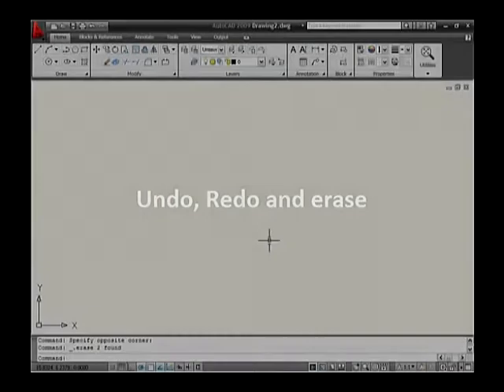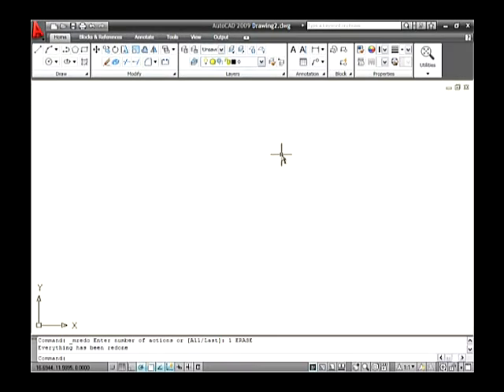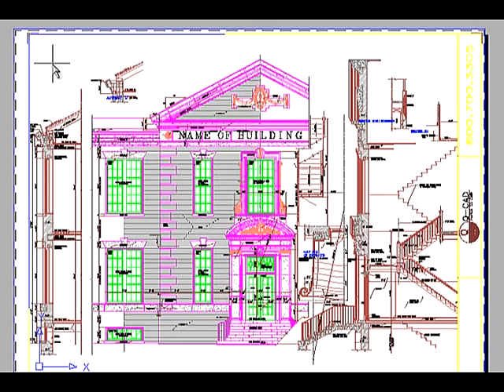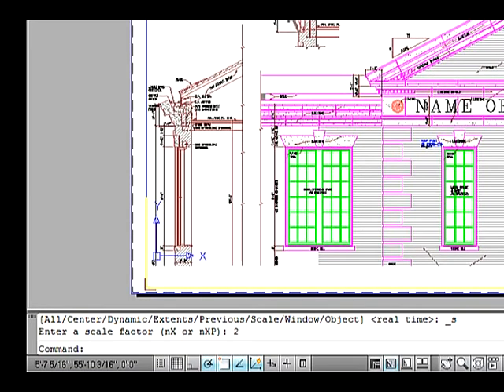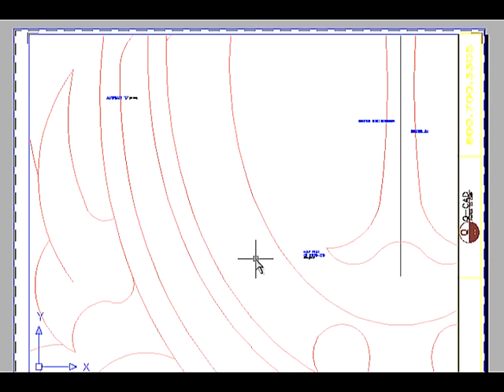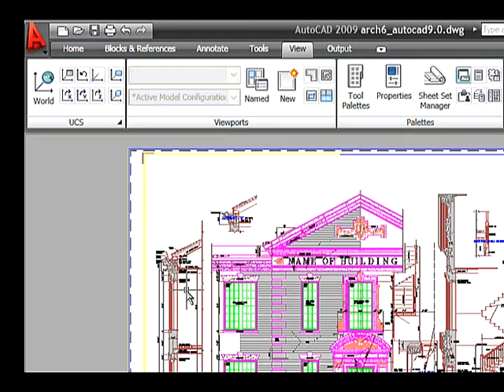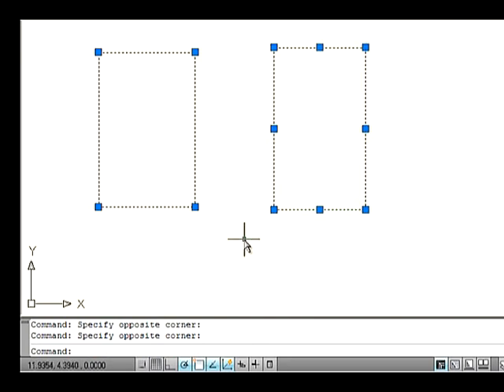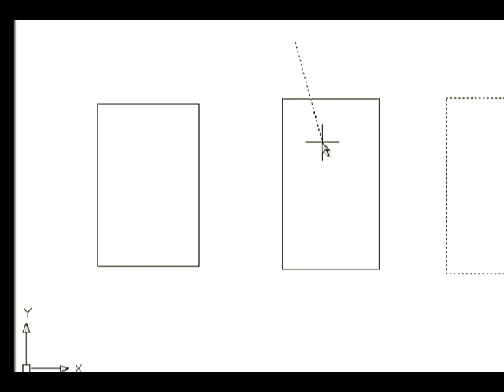Important user friendly commands in AutoCAD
Important Draw Commands in Auto Cad Software,Introduction to Autocad Software,Autocad for Beginners,Learn Autocad in simple steps,Auto cad Learning Made easy,Basics of Auto cad,What is Autocad?,Autocad for Engineers,Teaching Autocad Videos